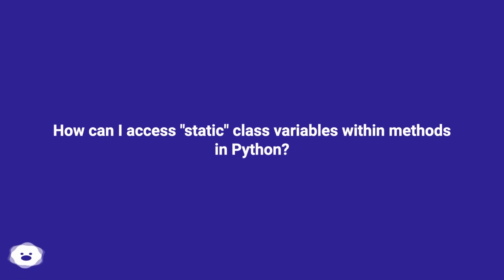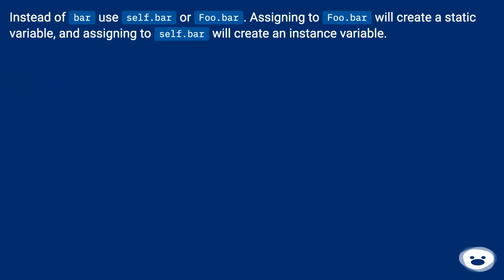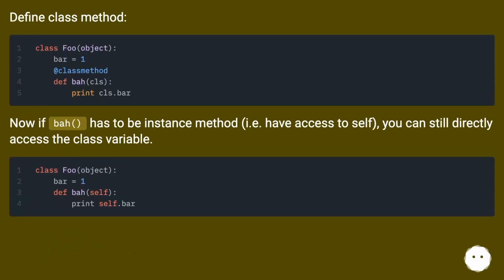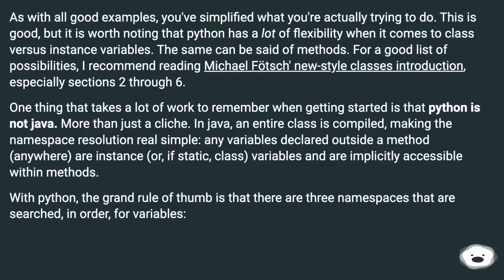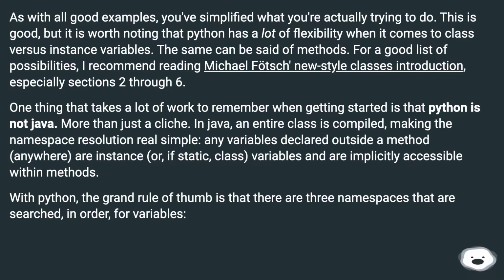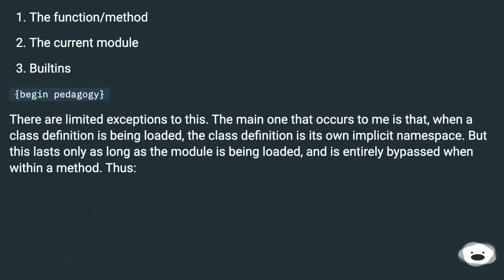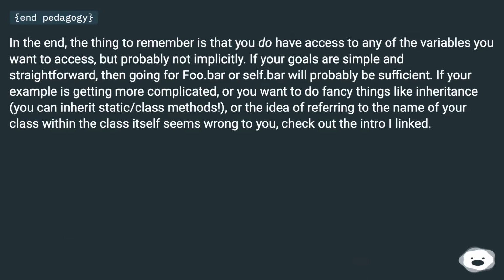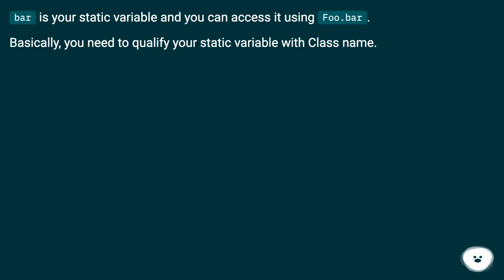How can I access "static" class variables within methods in Python?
Chapters
00:00 How Can I Access "Static" Class Variables Within Methods In Python?
00:31 Accepted Answer Score 240
00:51 Answer 2 Score 114
01:15 Answer 3 Score 22
03:20 Answer 4 Score 14
03:32 Answer 5 Score 1
03:48 Thank you